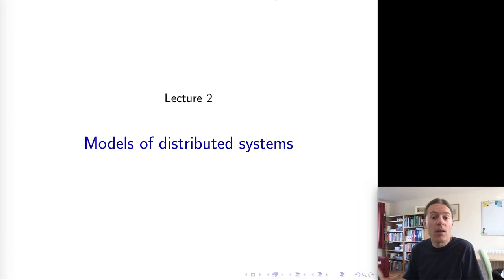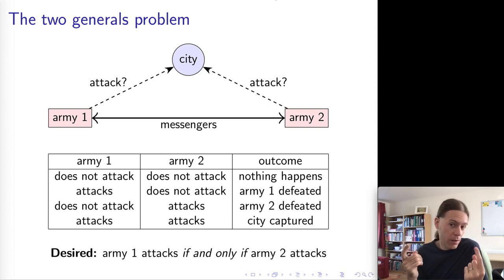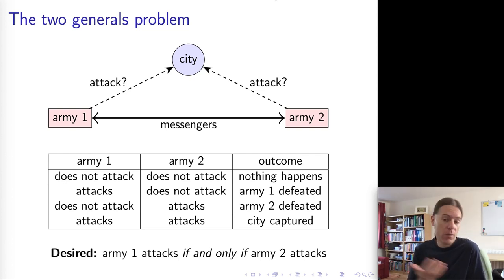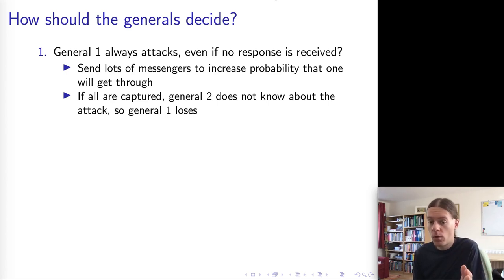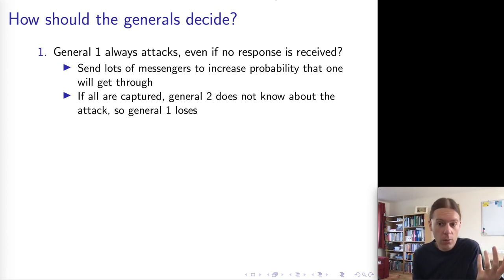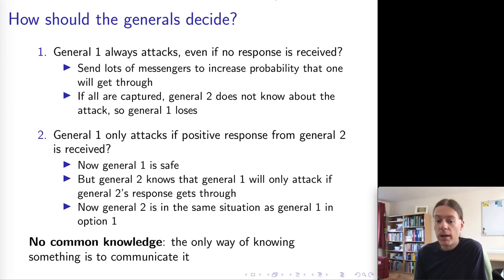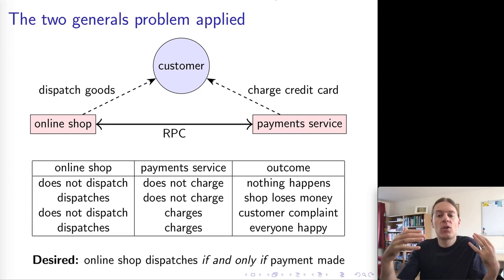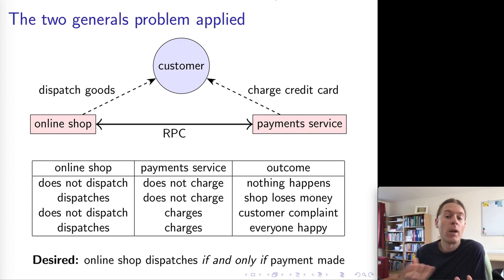Distributed Systems 2.1: The two generals problem